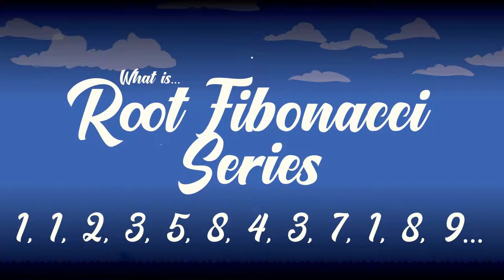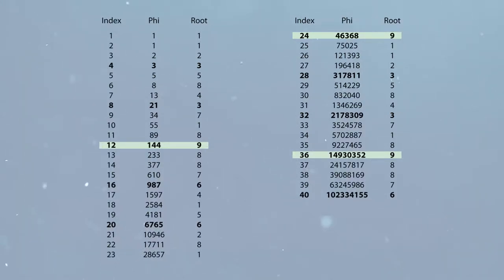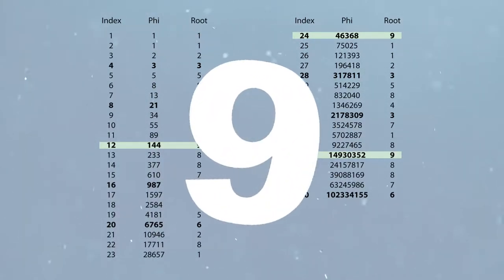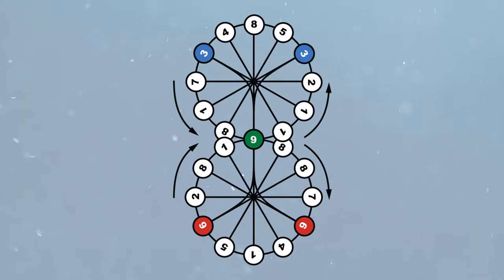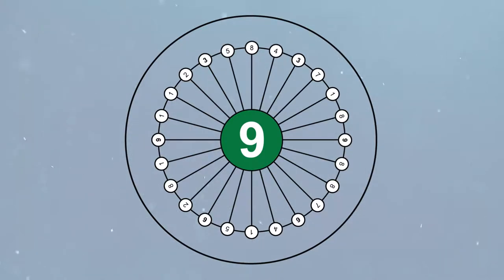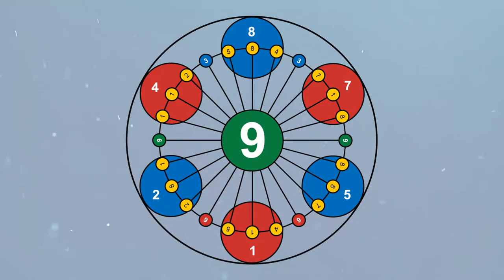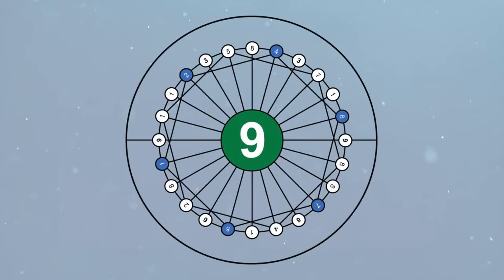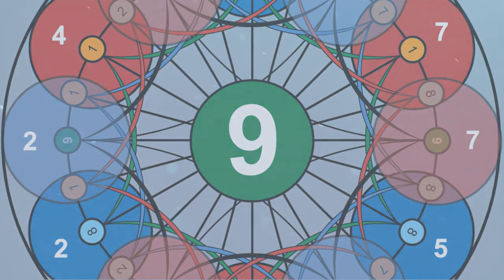Ever Heard of The Root Fibonacci Series? | Advanced Vortex Based Math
When you convert the Fibonacci series into a root series you get a very interesting pattern that fits nicely into the doubling series and shows us a little more about the world around us.

We now have a complete diagram showing us many resonant properties found in nature. We have shown how the fibonacci series is related to the doubling series and in fact, there are two opposing doubling series found within the Fibonacci series.

So exciting!